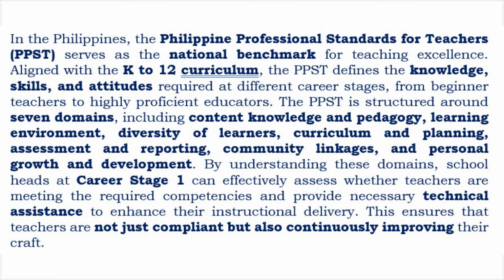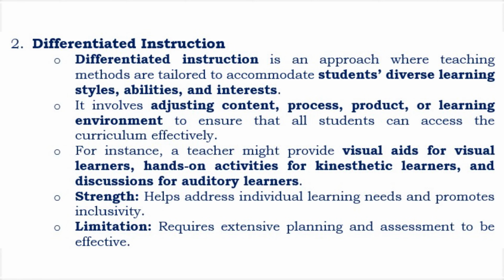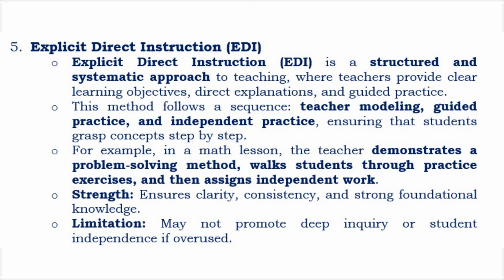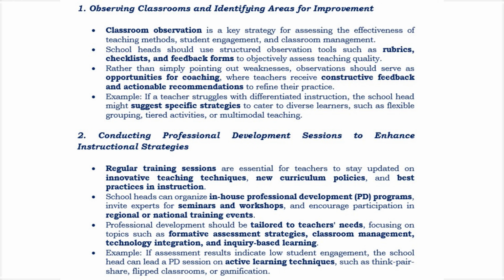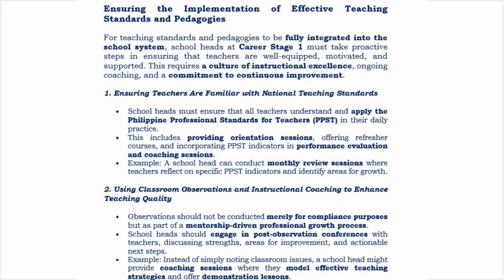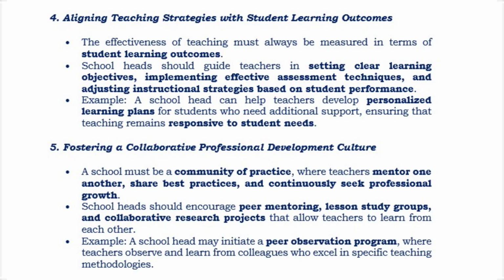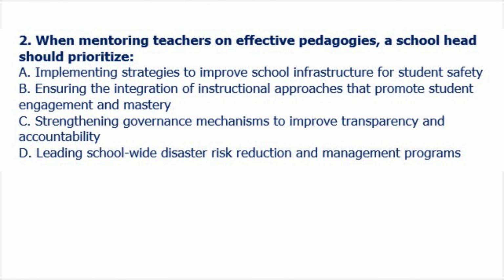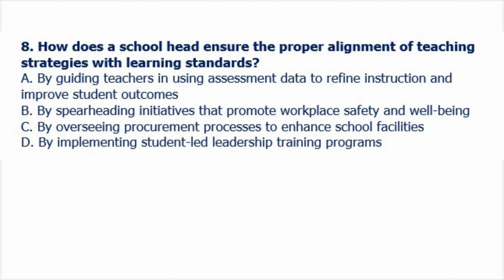Mastering Domain 3.2: Teaching Standards and Pedagogies I 2025 NQESH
Mastering Pedagogical Leadership: Essential Skills for School Heads + Mock Test | 35-Minute Training

📢 Description:

Are you ready to elevate your skills as a school head? 🚀 This 35-minute in-depth training session explores effective pedagogical leadership, teacher mentoring strategies, and research-based instructional practices to enhance school performance. 📚💡

✅ What You'll Learn:
🔹 The critical role of school heads in instructional leadership 🏫
🔹 Strategies to support teachers in enhancing pedagogy 👩‍🏫
🔹 The importance of evidence-based teaching methods 📊
🔹 How to align learning standards with effective teaching 🎯
🔹 PLUS! A Mock Test (with answers & explanations) at the end! ✅

✔️ School Heads & Principals
✔️ Aspiring Educational Leaders
✔️ Teachers looking to enhance pedagogical strategies
✔️ Education Students & Researchers

⏳ Timestamps for Easy Navigation:
00:00 - Introduction 🎤
02:15 - The Role of a School Head in Effective Pedagogy 🏫
08:40 - Mentoring Teachers for Instructional Growth 👩‍🏫
15:30 - Research-Based Teaching Strategies 📊
22:10 - Differentiated Instruction & Classroom Engagement 🎯
29:45 - Aligning Teaching Strategies with Learning Standards 📚
35:00 - MOCK TEST + ANSWERS & EXPLANATIONS ✅